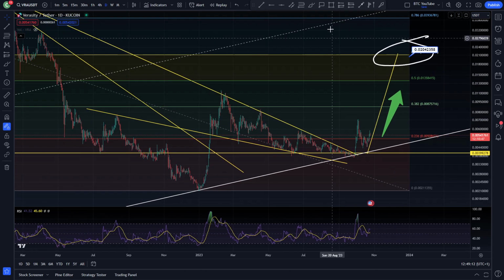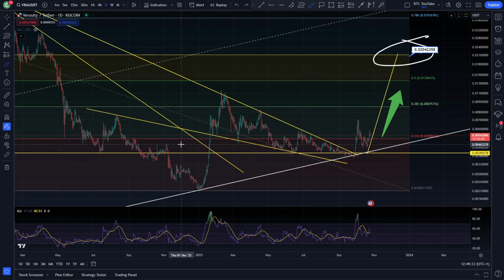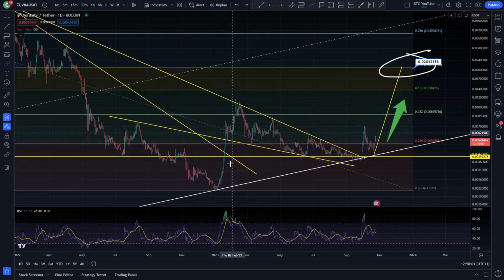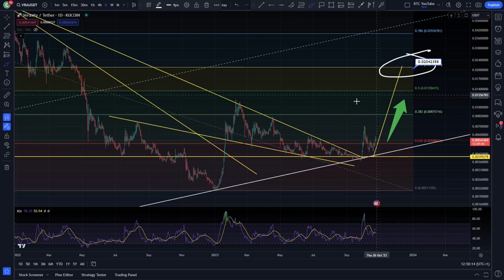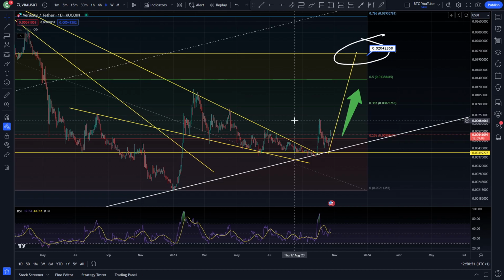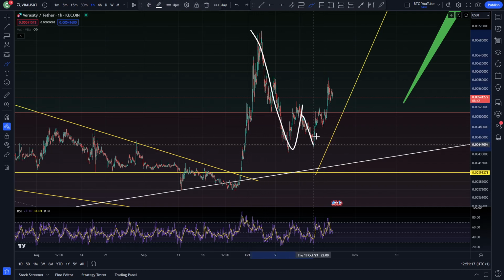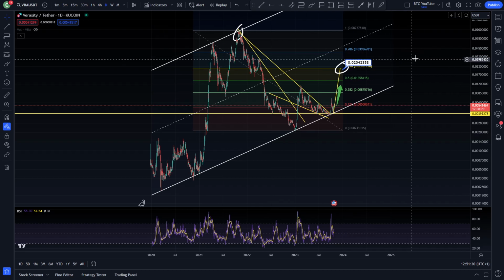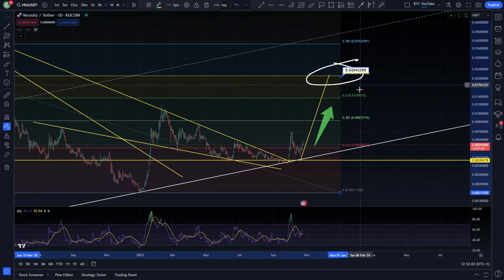VERASITY WHAT'S NEXT!? | VRA ANALYSIS | VRA PRICE PREDICTION | VRA TECHNICAL ANALYSIS